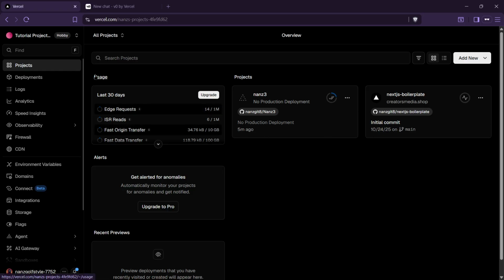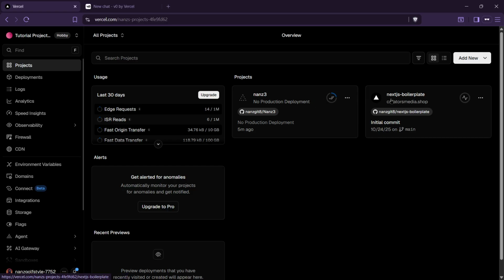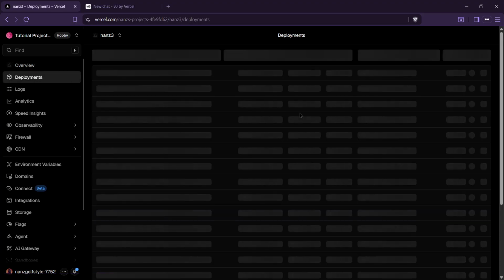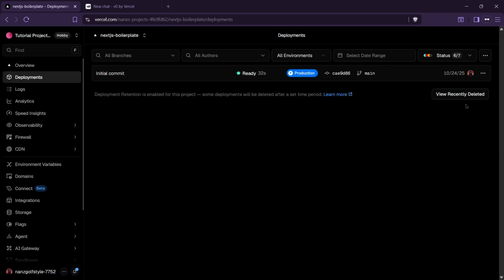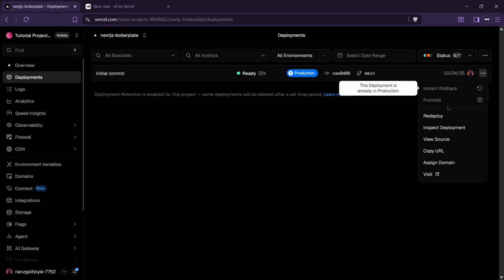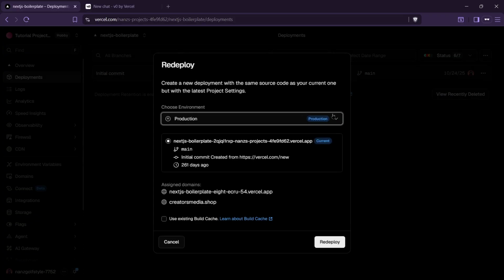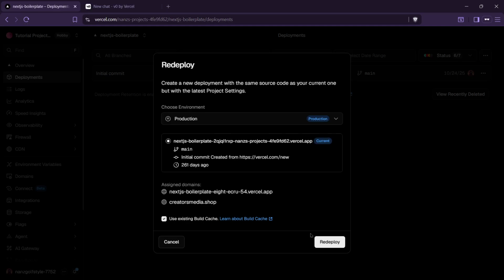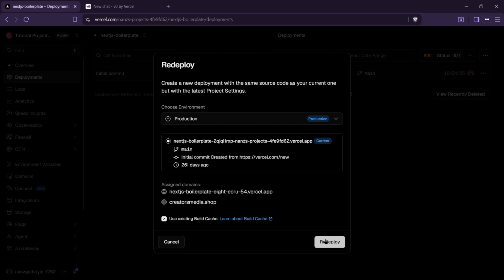How to Restart a Vercel Deployment (Step by Step)